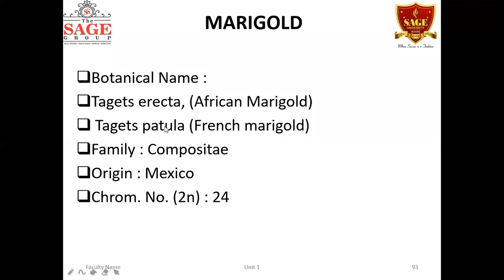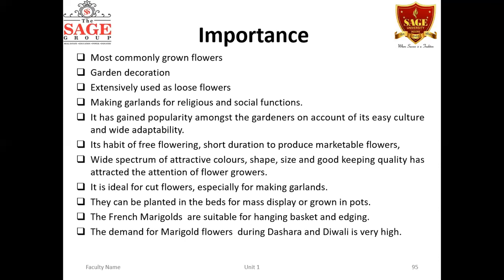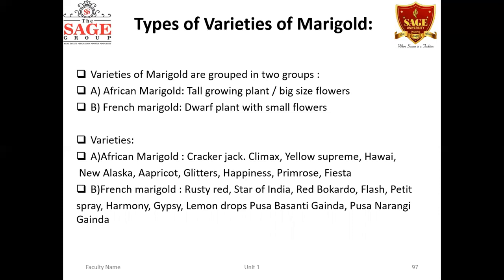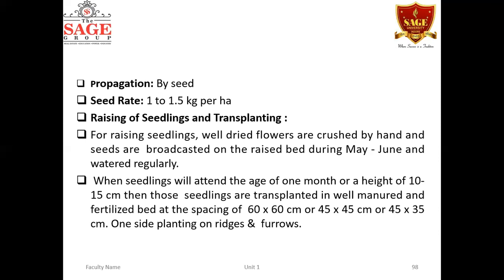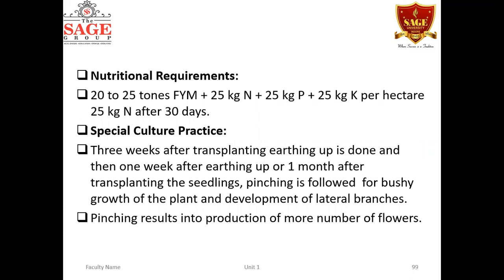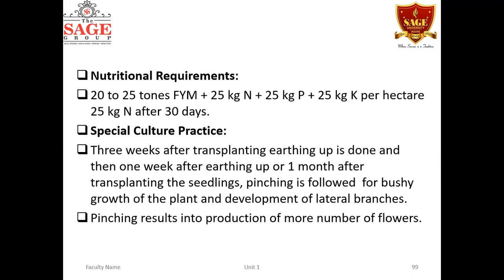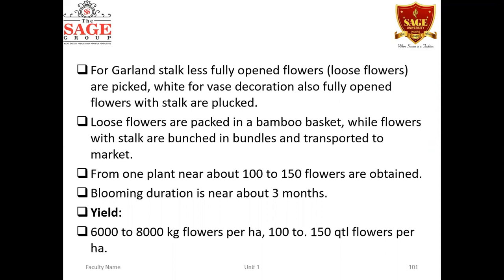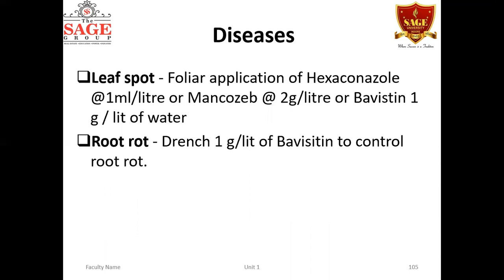Marigold Cultivation By Dr. Siddhesh S Bhende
Institute of Agriculture Sciences in SAGE university INDORE (M.P.)
The demand for Marigold flowers during Dussehra and Diwali is very high. ... Soil and Climate. The soil is deep fertile friable having good water holding capacity well drained and near to neutral in pH 7.0-7.5 is most desirable.